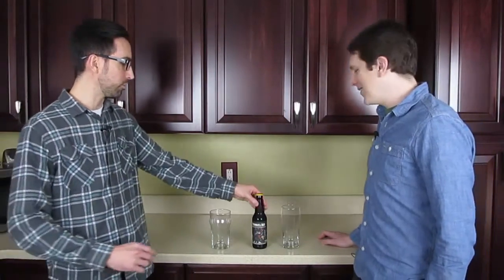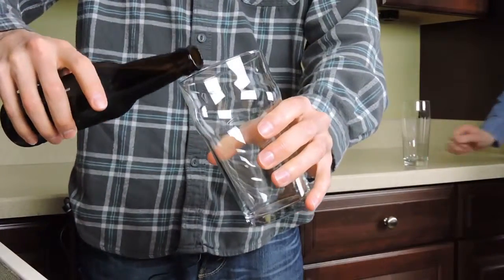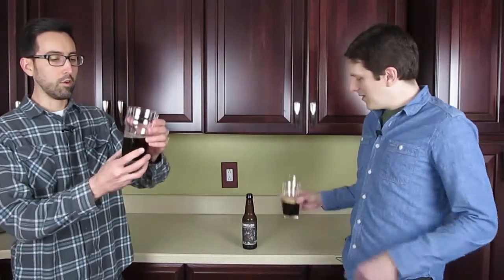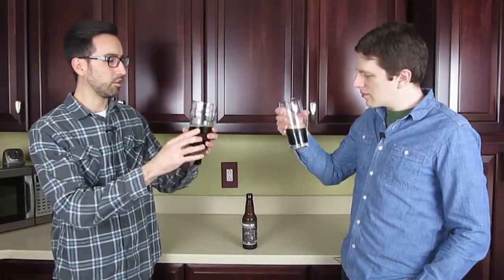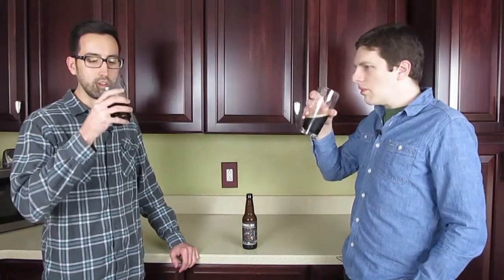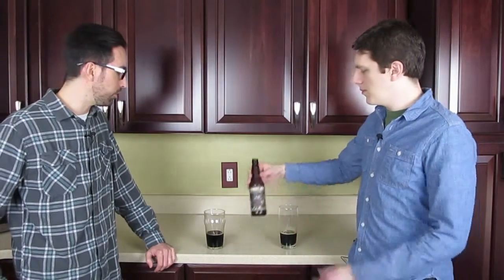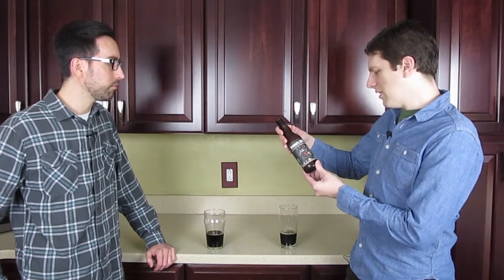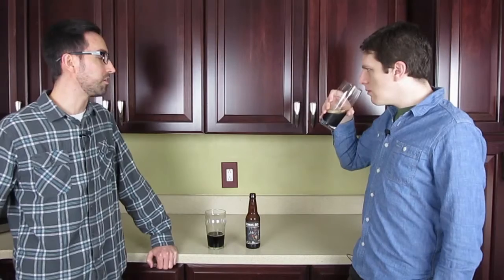Devil's Backbone Schwartz Bier Beer Review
Our beer review of Schwartz Bier, a German style black lager, brewed by Devil's Backbone brewery in Lexington, Virginia.